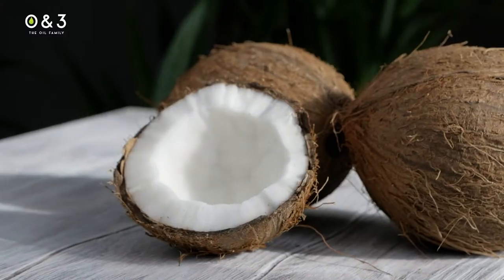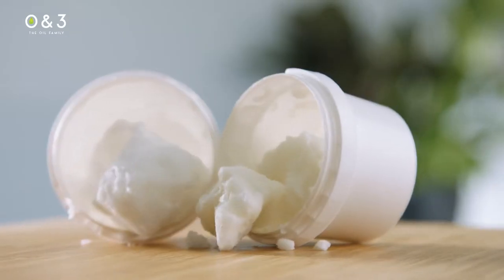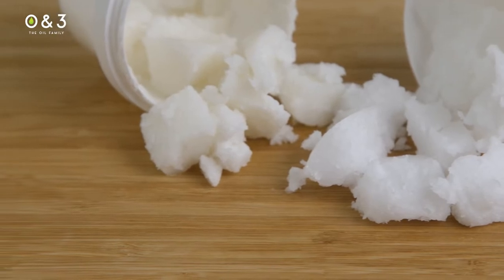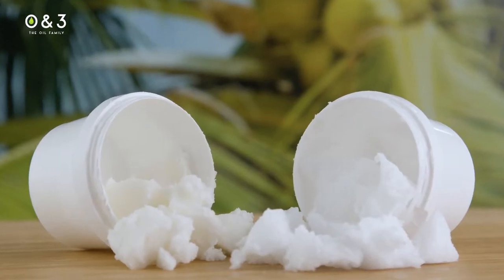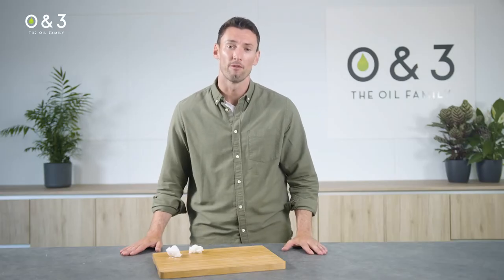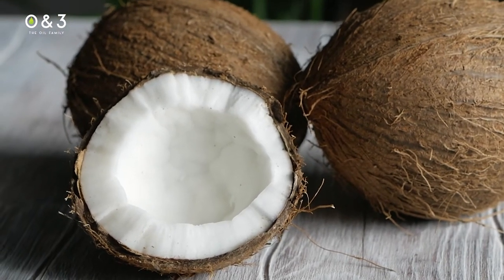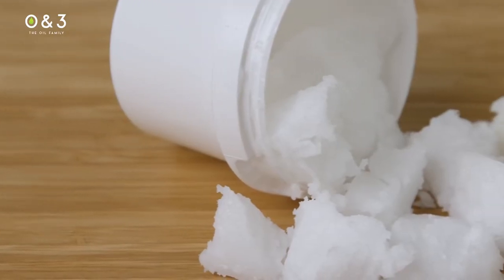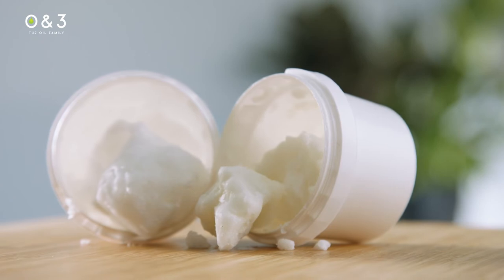Coconut Oil - virgin, refined and organic, benefits for hair and skin care products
Coconut Oil supplied by O&3

Coconut oil comes is a many varieties including refined, virgin and fractionated with organic and non-organic options throughout. It is made by pressing the dried coconut flesh and then treating, depending on what the Coconut Oil is being used for.

Coconut Oil is used widely in food, cosmetic and health care. It is rich in fatty acids and vitamins like Lauric acid that make it ideal for soap, body butter and balm formulations. Its nutrient packed profile makes it deeply hydrating and helping skin and hair to feel silky smooth and strengthened.

It can be used on its own for deep conditioning treatments but is a heavy oil so is often only used topically on skin to treat dry, irritated areas. It melts on contact with skin and is a very stable product

*What’s the difference between refined and virgin coconut oil?*

Virgin Coconut Oil, cold pressed coconut oil or unrefined oil is made by mechanically pressing dried coconut flesh. The pressing creates an oil that is just used as it is. It is a soft, white solid at room temperature and melts at 25-26c. Virgin Coconut Oil has a wonderful coconut scent and taste.

Refined coconut oil is virgin coconut oil that has been heat and chemically treated, bleached and deodorised. This oil is more stable at higher temperatures so is commonly used for frying. Refined coconut oil has a bland smell and taste, meaning that it can be fragranced to meet the needs of your formulation.

Fractionated coconut takes this process one step further and removes some of the fats that make it a solid. Fractionated coconut oil is move likely to be used in face, body and hair oils to provide hydration because it has a much lower melting temperature.

*Coconut Oil can be used for:*
Deep moisturising treatments
Topically treating inflammation and irritation
Lip oils and balms
Creating and scenting soaps, shampoos and balms

Virgin coconut oil has a fresh, coconut aroma and a bright, white colour. All options provide a highly versatile oil and can be used on skin and hair on its own or blended with essential oils and other lightweight carrier oils.

It is widely used in health, beauty and personal care formulations and blends. It can be used in cosmetic, face, body and haircare applications.
*O&3 offers multiple types of Coconut Oil including:*
Fractionated (Non Food Grade) Coconut Oil aka MCT -